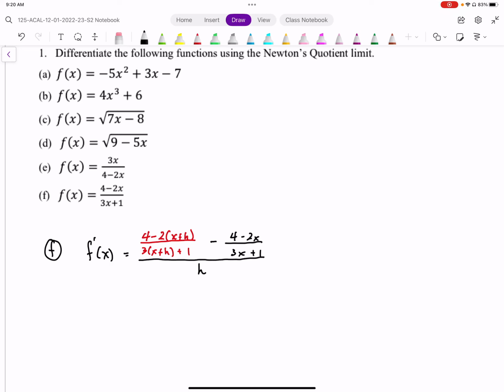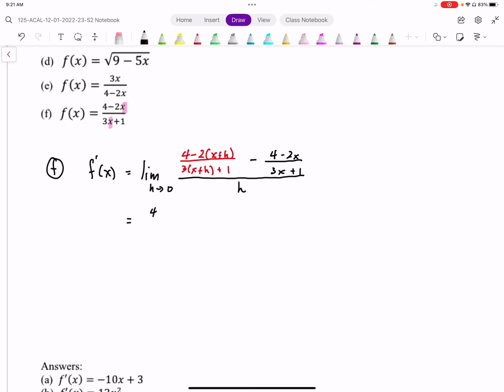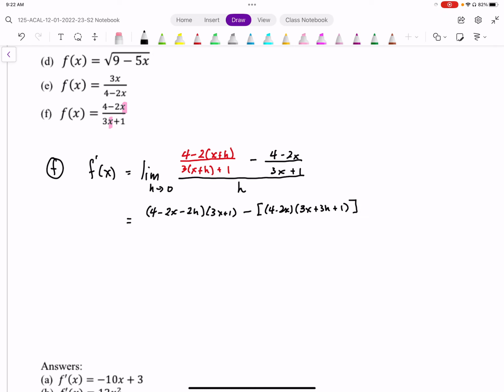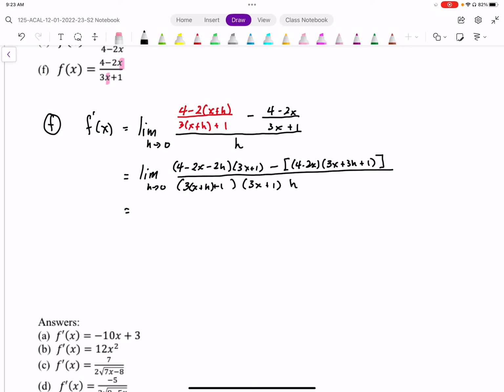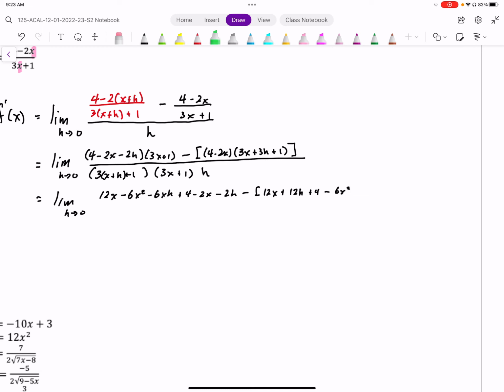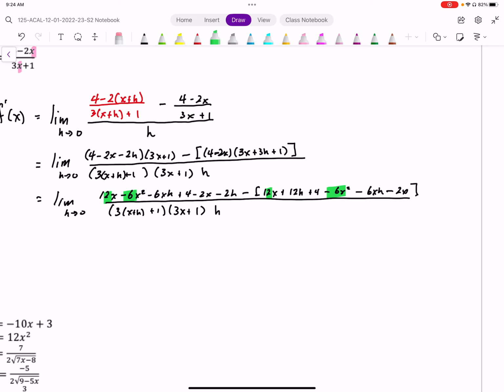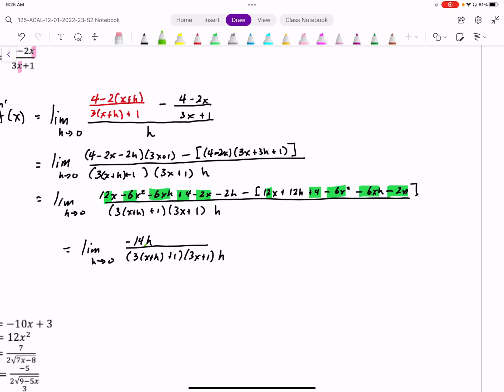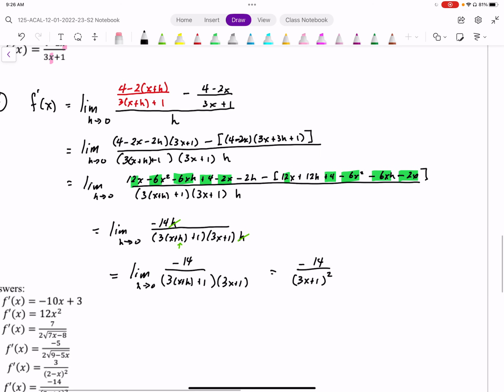04 WSUsing Newton’s Quotient Hmk Q#1(f)